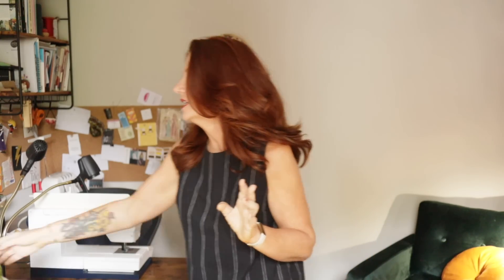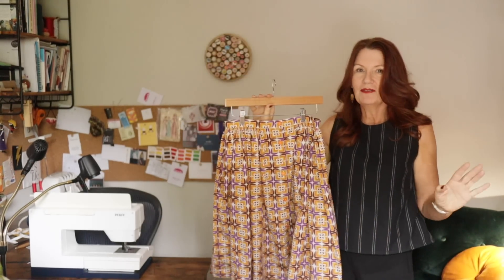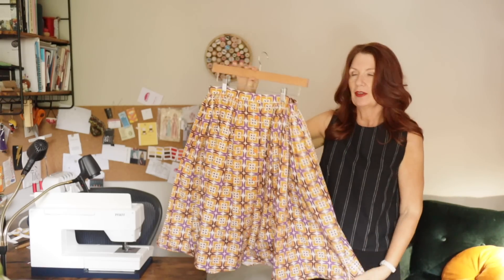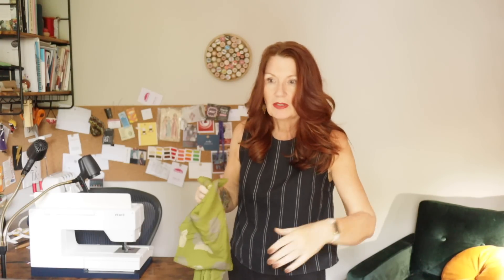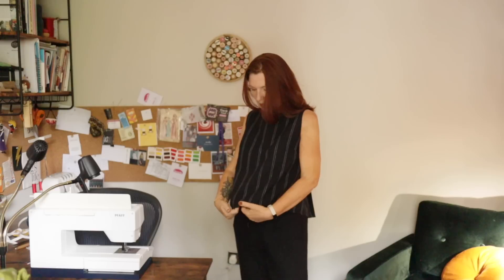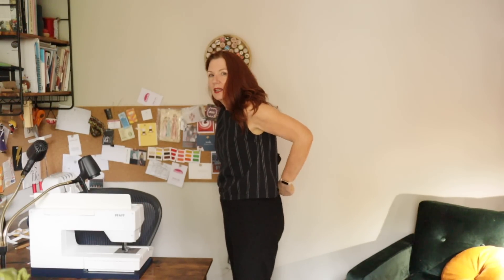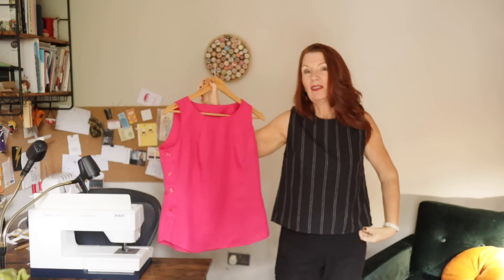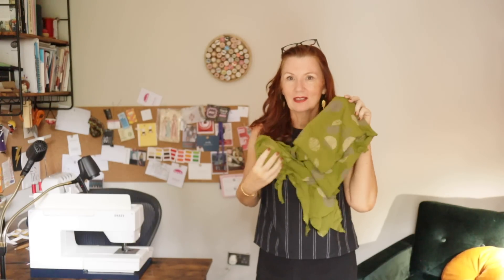FAUSTINE & SANTORINI TANKS - STAYING INSPIRED TO SEW IN THE SUMMER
Try Readly, with my link you can get 2 months free, which can be cancelled at any time
AD
Fabric for self drafted skirt - Simply Fabrics Brixton

 @sosewmad  Cara for inspiration

 @theyorkshiresewgirl  Ruan for inspiration

* This is an affiliate link, it will not cost you any more to purchase any patterns via the link, but I will receive a percentage which will help towards the costs of running this channel.